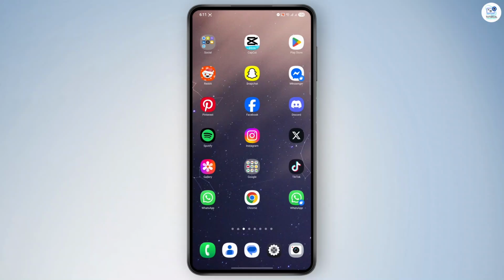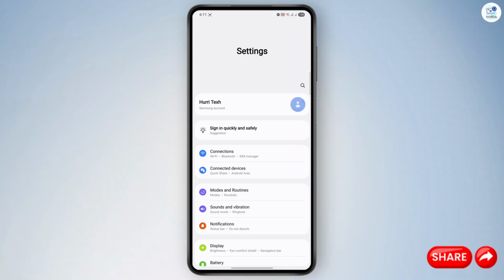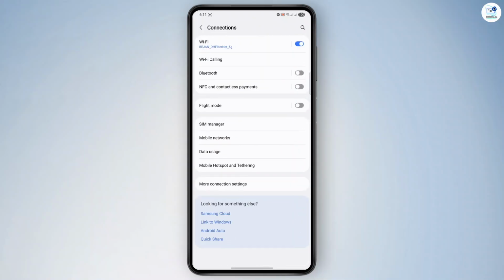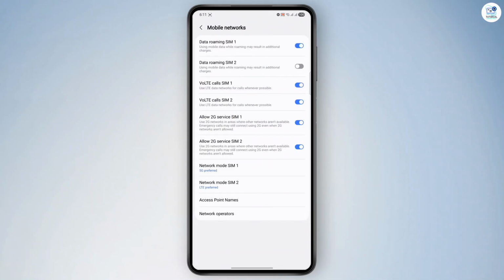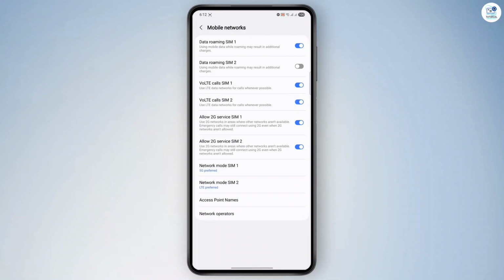How To Enable VoLTE On Any Android Device?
Want to enable VoLTE on your Android device to enjoy better call quality and faster connectivity? This video will guide you through the steps to turn on VoLTE quickly and easily on any Android phone. Whether you're asking, "How do I enable VoLTE on my phone?" or need help accessing the settings, this tutorial has you covered. Learn how to activate VoLTE and improve your calling experience today!

Timestamps:
00:00 How To Enable VoLTE On Any Android Device
00:06 How Do I Enable VoLTE on My Phone?